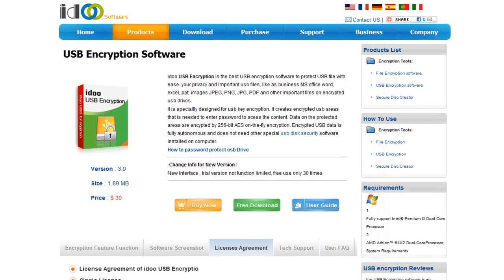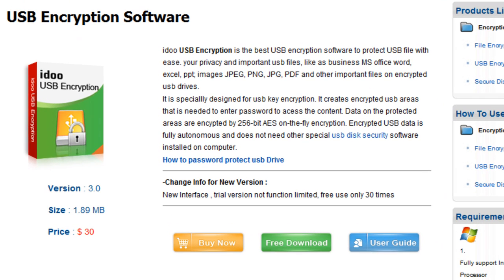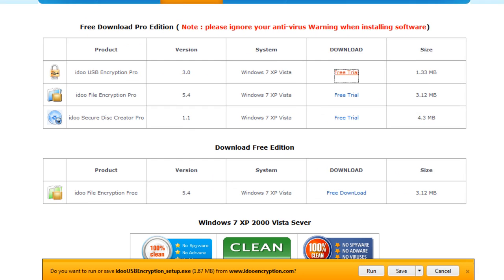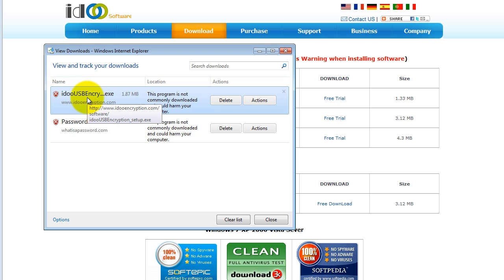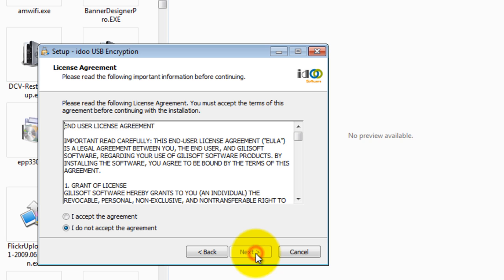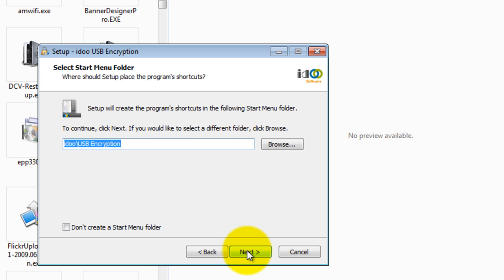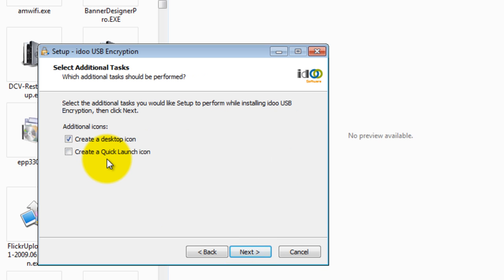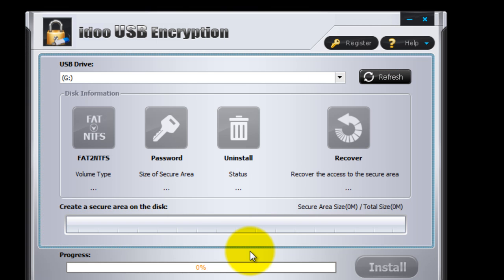usb encryption software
how to  install USB encryption software and password protect usb drive  with idoo usb encryption,password protect video ,office word excel ppt,support all kinds of usb drive